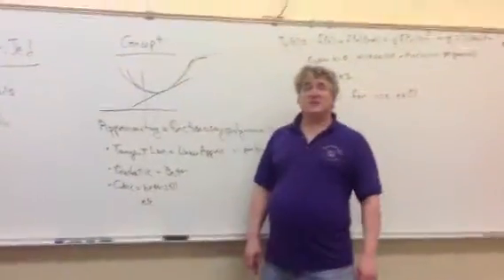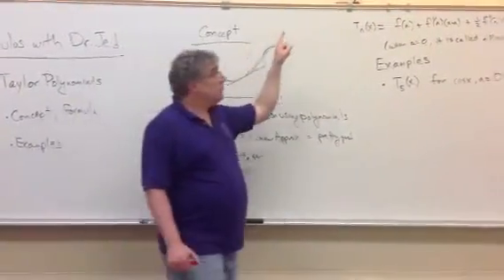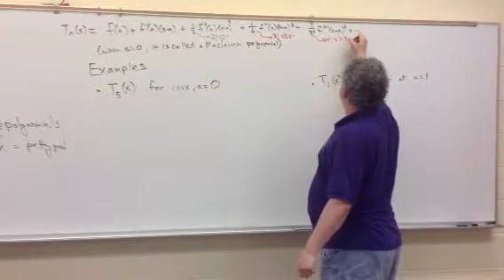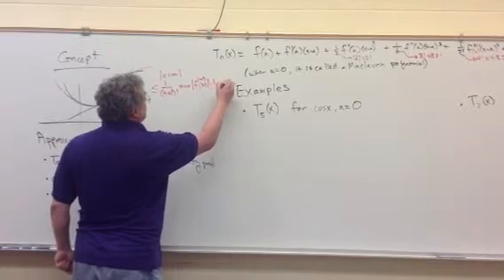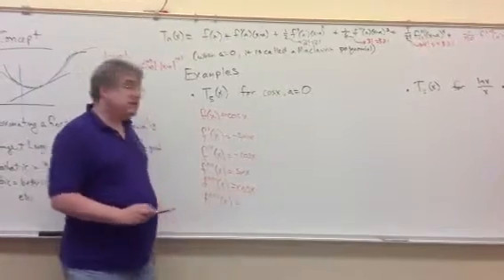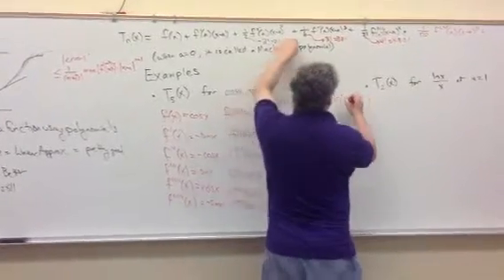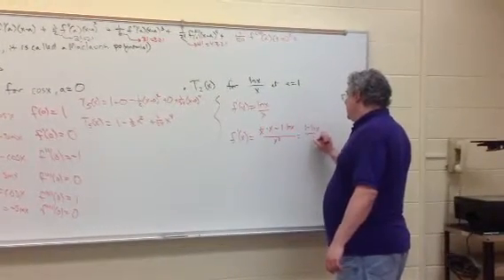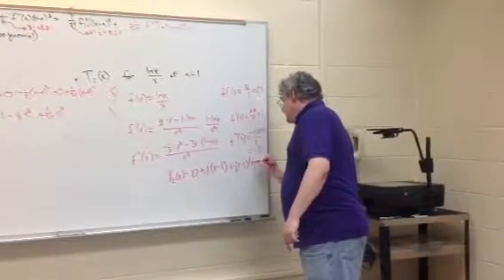Calc I Taylor Polynomials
Formula, mentioned error bound, examples